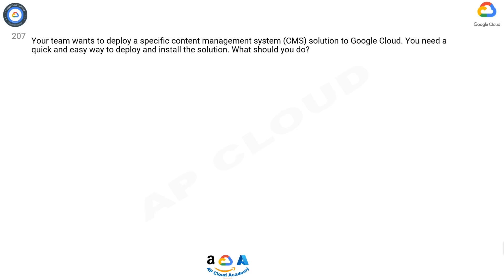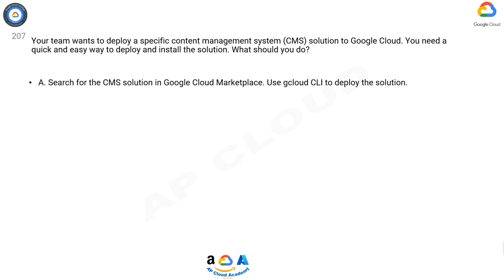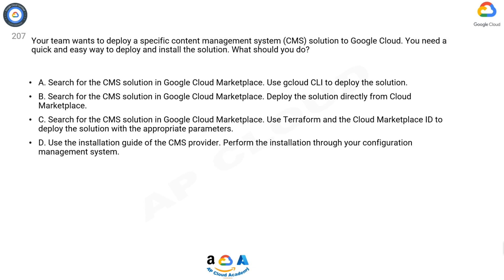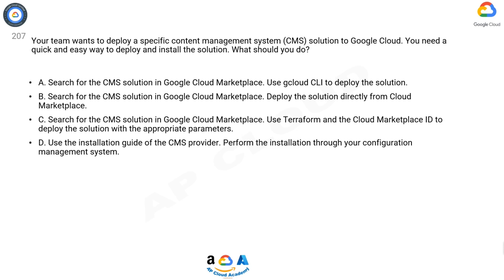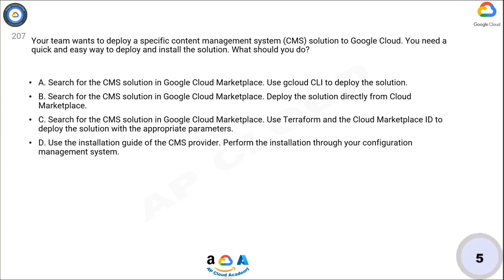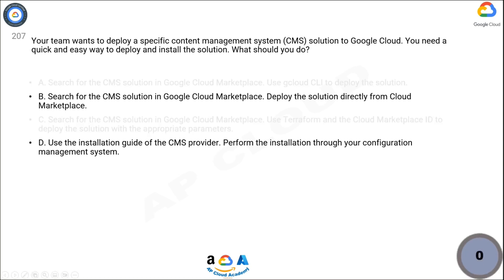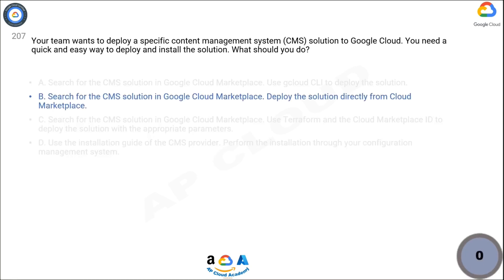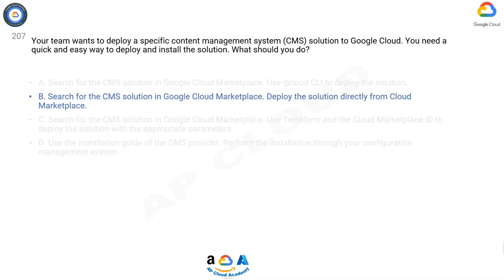Q207. Your team wants to deploy a specific content management system (CMS) solution to Google Cloud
Q207. Your team wants to deploy a specific content management system (CMS) solution to Google Cloud. You need a quick and easy way to deploy and install the solution. What should you do?

A. Search for the CMS solution in Google Cloud Marketplace. Use gcloud CLI to deploy the solution.
B. Search for the CMS solution in Google Cloud Marketplace. Deploy the solution directly from Cloud Marketplace.
C. Search for the CMS solution in Google Cloud Marketplace. Use Terraform and the Cloud Marketplace ID to deploy the solution with the appropriate parameters.
D. Use the installation guide of the CMS provider. Perform the installation through your configuration management system.